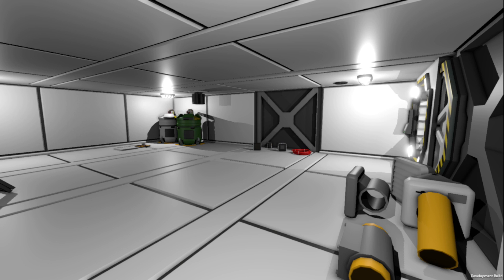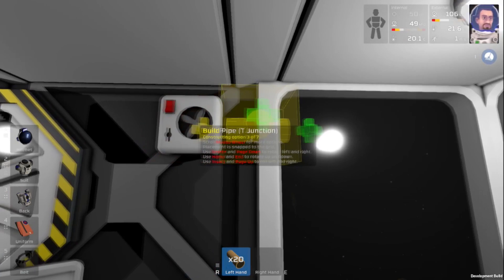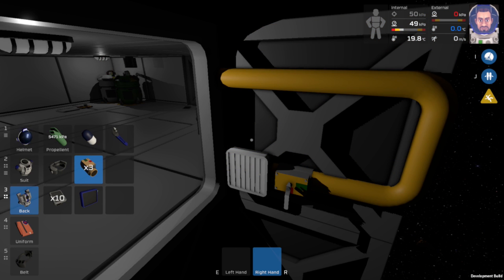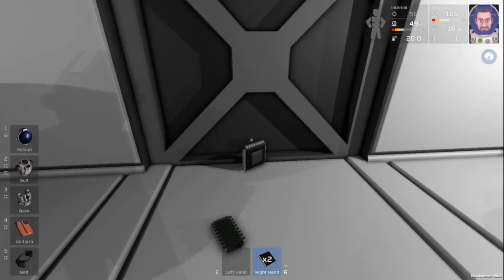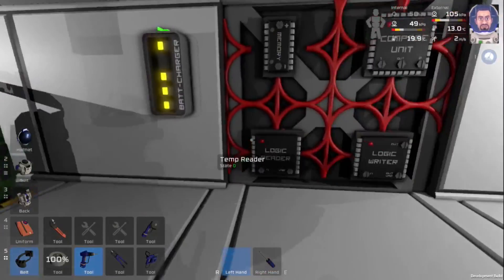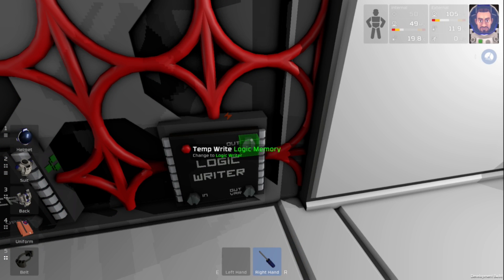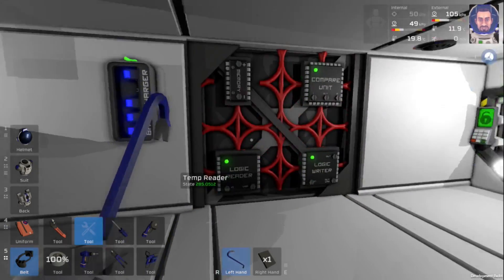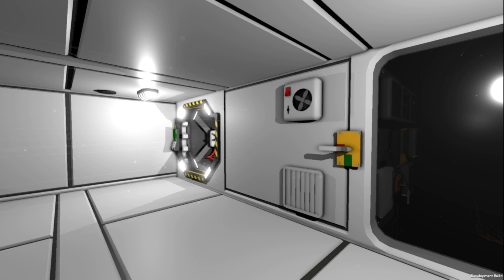Stationeers Tutorial: Basic Room A/C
This Stationeer tutorial covers a very basic way to cool your base.

Sorry for previous upload